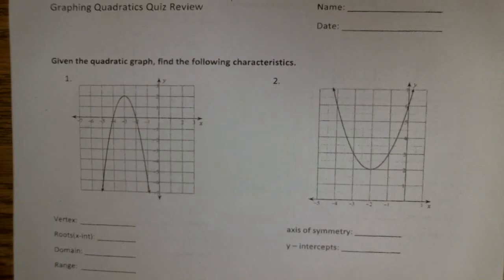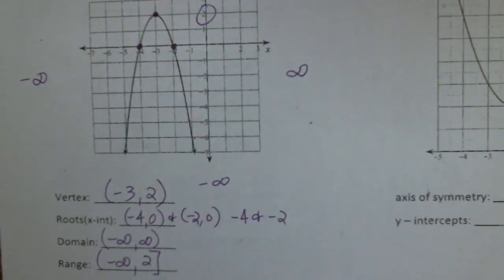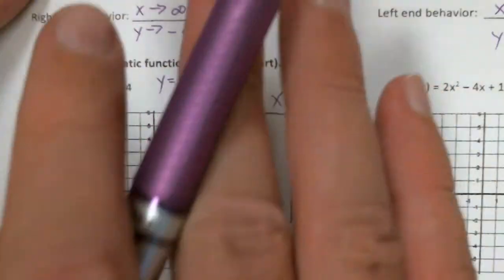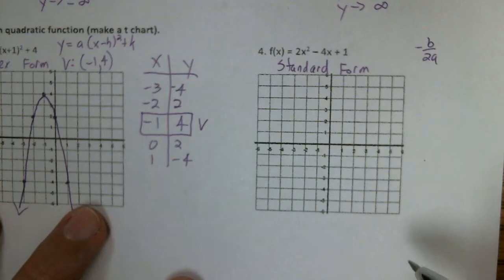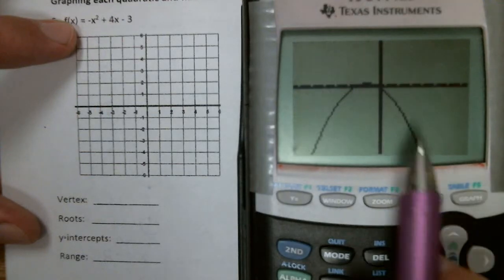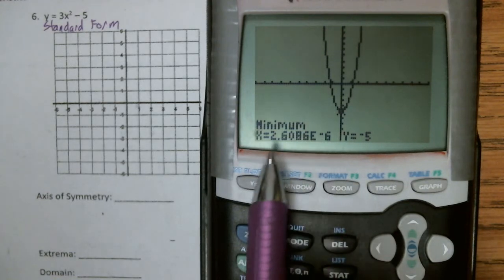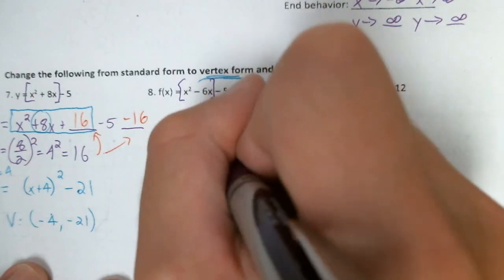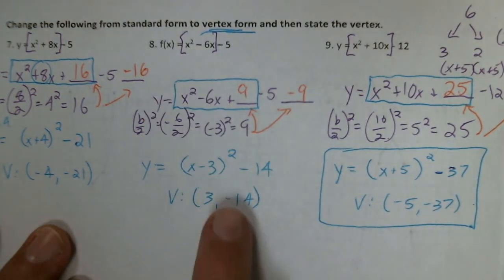Chapter 12 Quiz Review #2